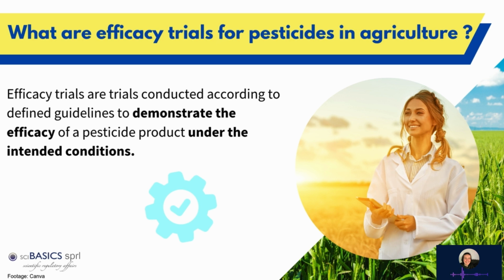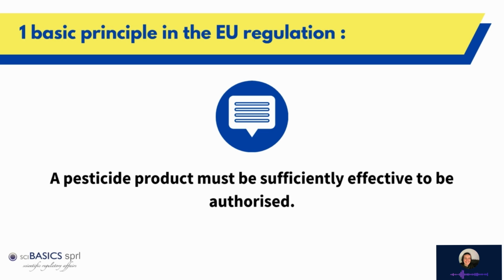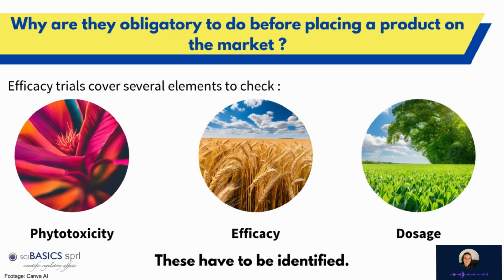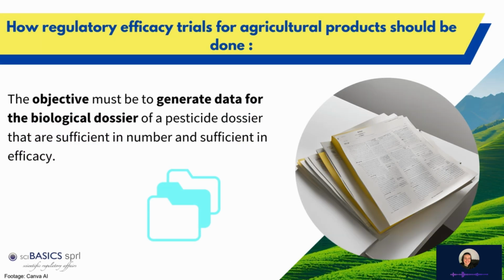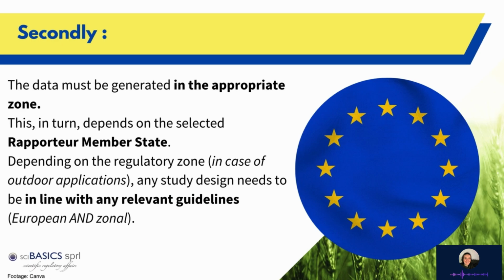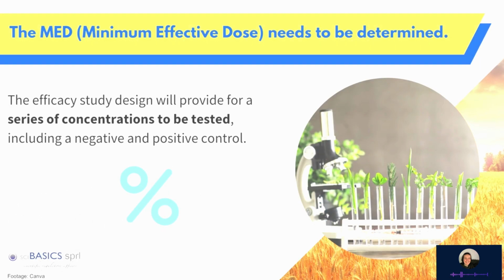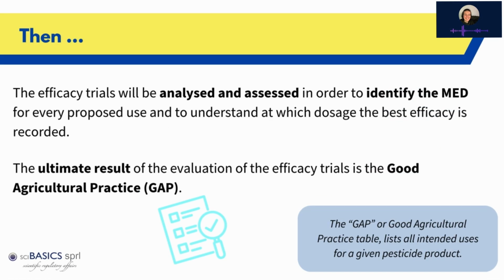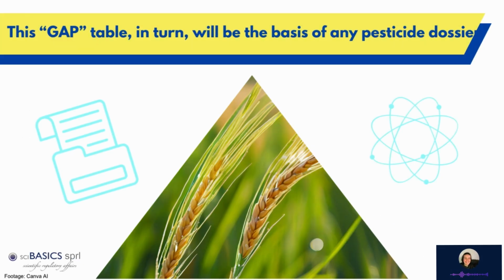Basics to know about EFFICACY TRIALS for Plant Protection Products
The sciBASICS Team.

Pictures and footage are from the Canva library and the AI tool in Canva.